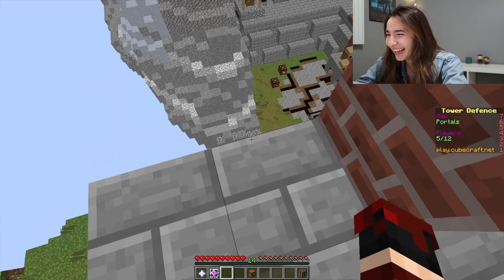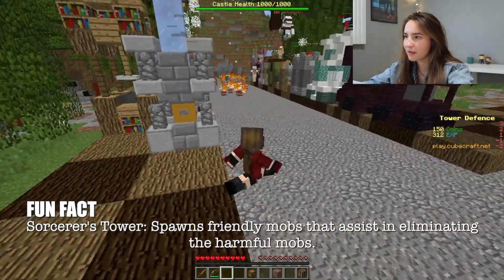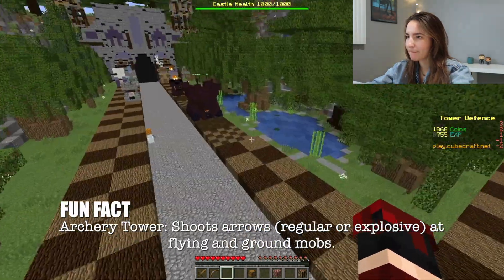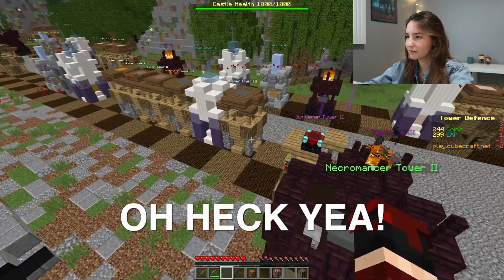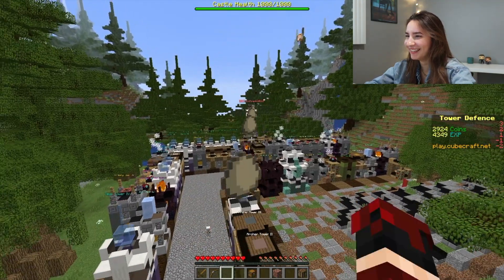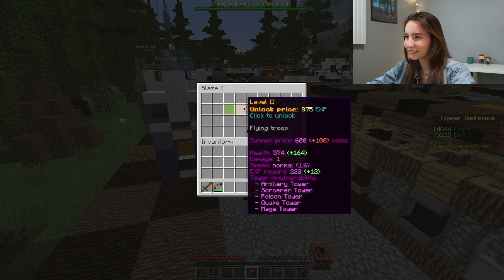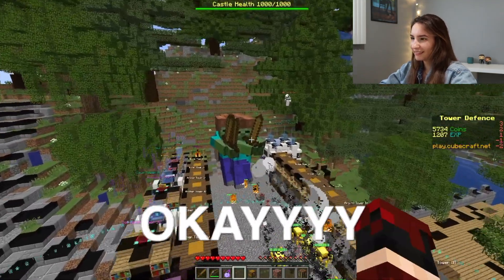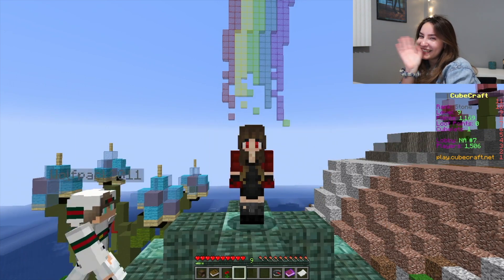INTRO TO TOWER DEFENCE (MINECRAFT MINI GAMES #3)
Today we try a new Minecraft mini game called Tower Defence with my brother and friend (known as PinkPossibly). To sum up the game, basically each team has a castle that they need to protect and defend using towers, weapons, and potions. As well, as trying to attack the opponent's castle with the use of troops (mobs), and potions. Whichever team's castle has the least amount of health (or no health) left at the end of the game loses, the one with the most health wins. Hope you enjoy the gaming series, and stayed tuned for more Tower Defence videos! Stay safe :)